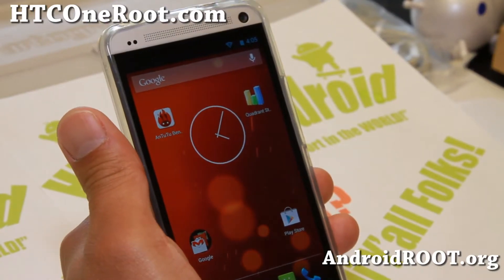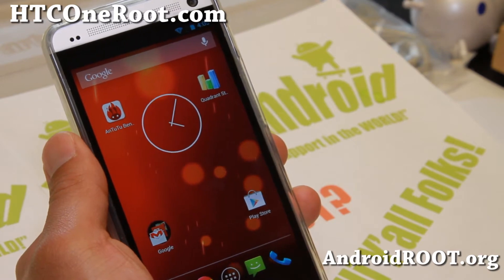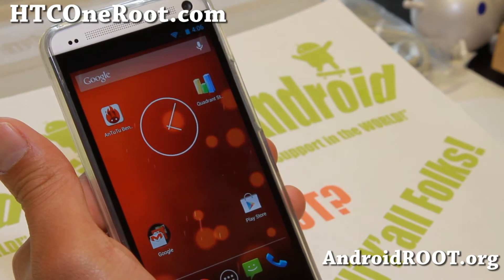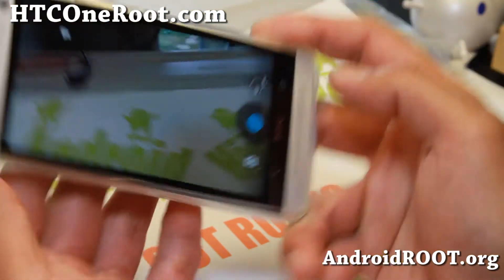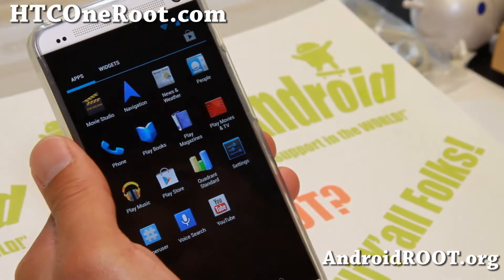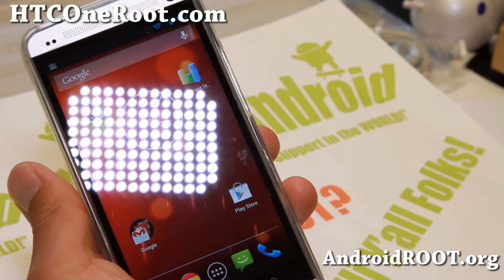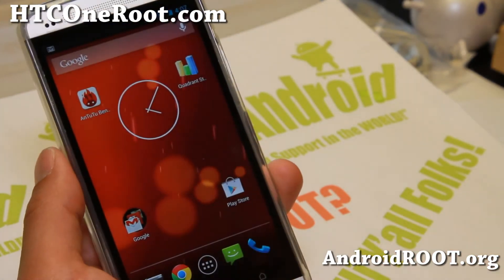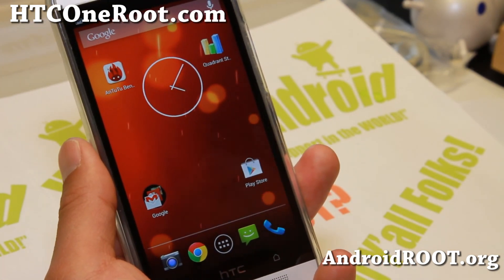Google Play Edition ROM for HTC One!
Here's a quick overview of Google Play Edition ROM for HTC One Android smartphone.